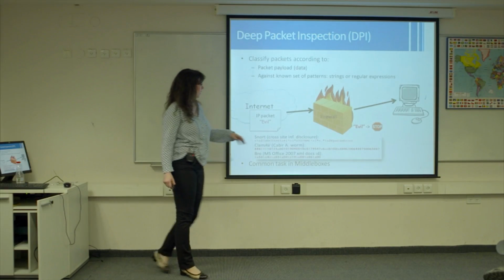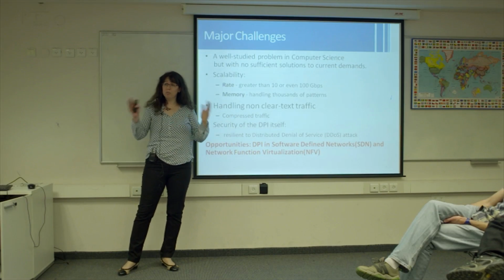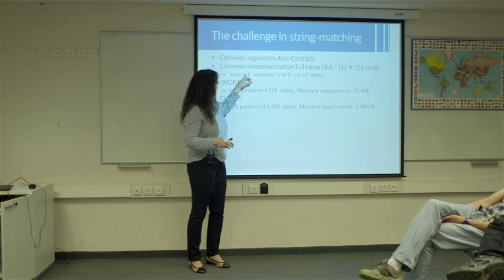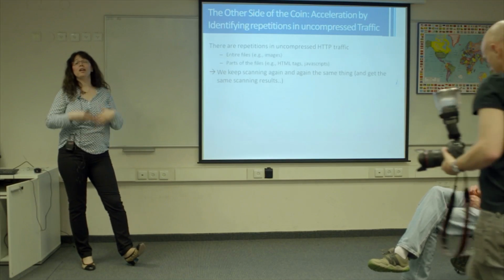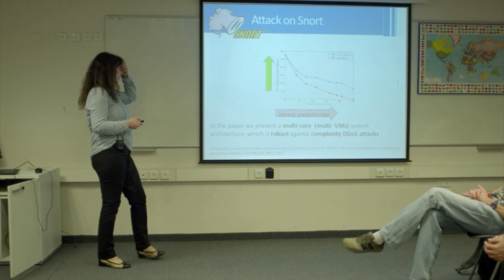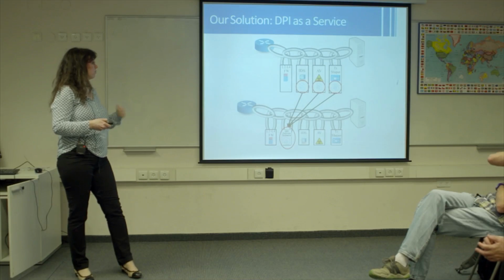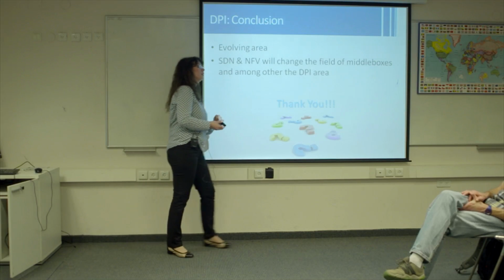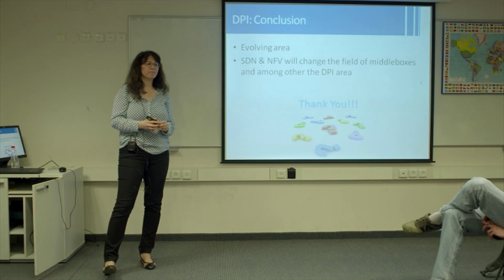Anat Bremler-Barr - ICORE Day, 2015